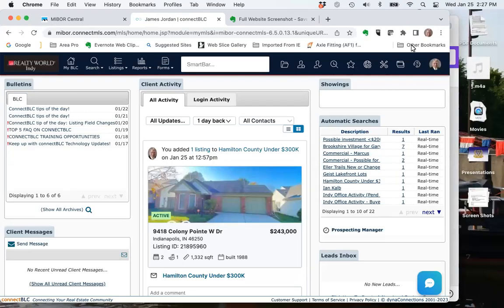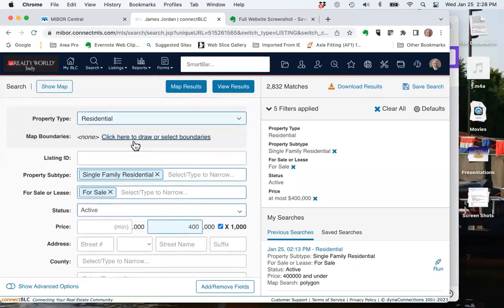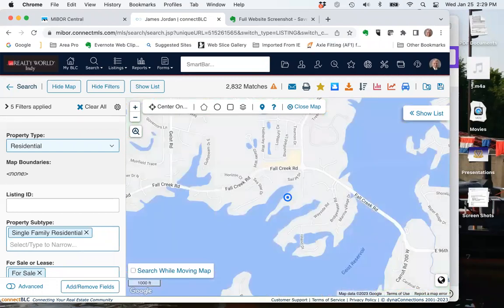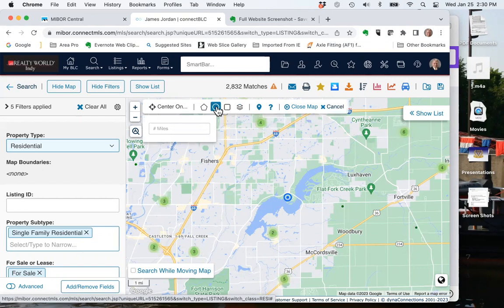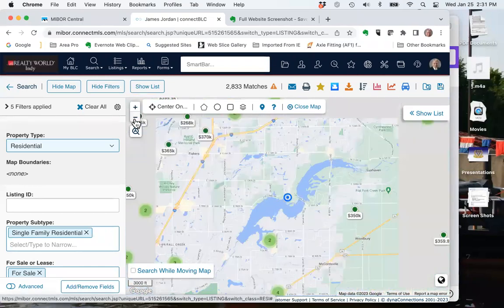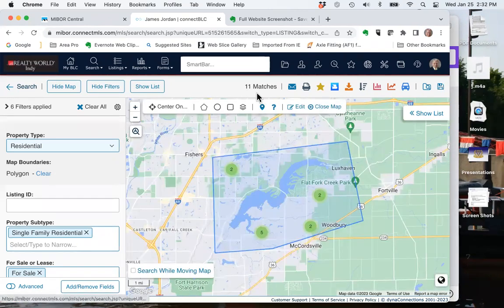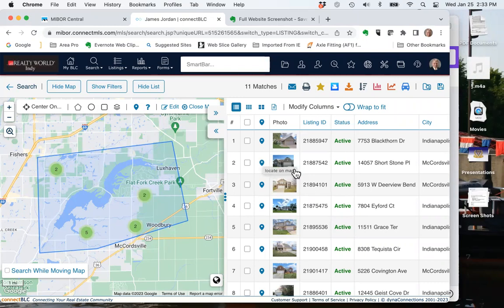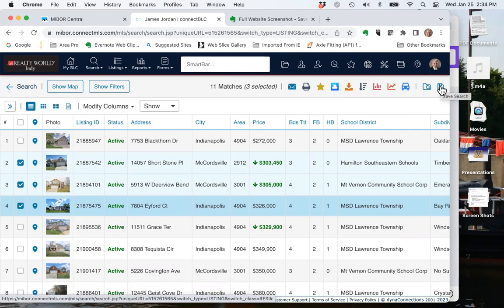ConnectBLCMap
Training on how to do a map search in ConnectBLC for Realty World Indy Agents